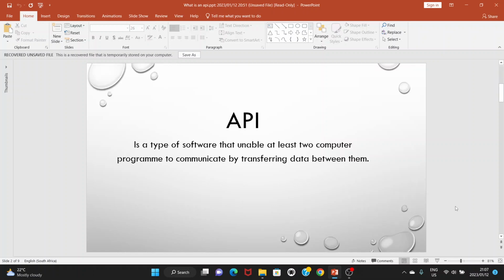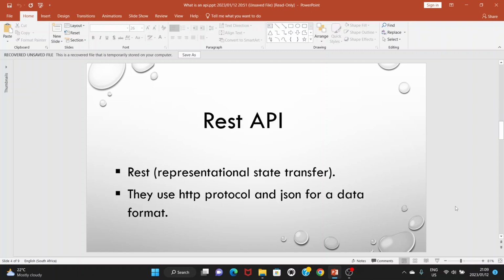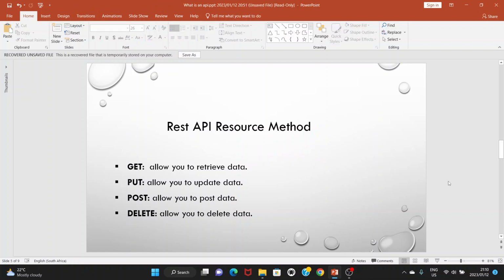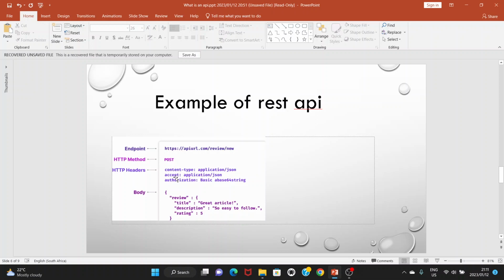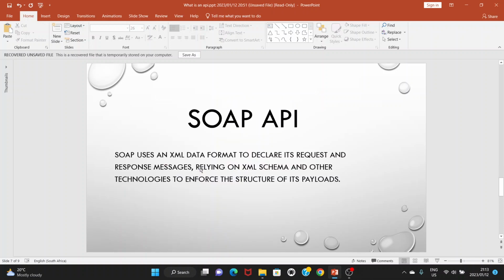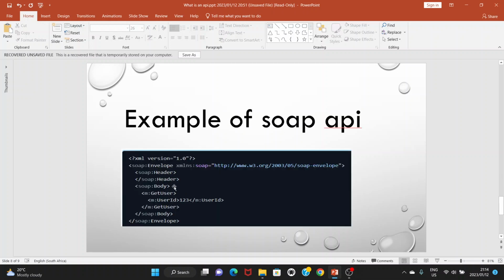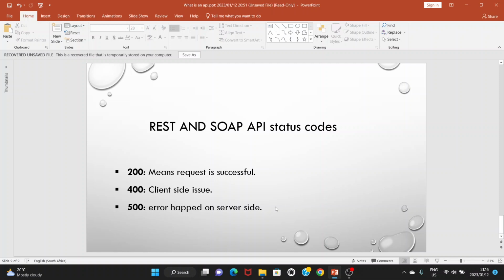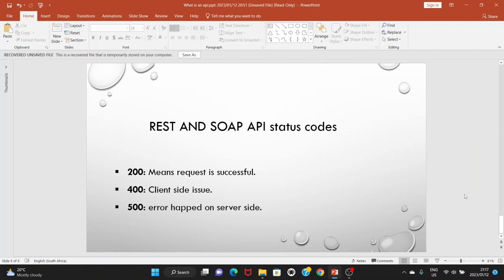What is an API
This is a description of Rest and Soap API.